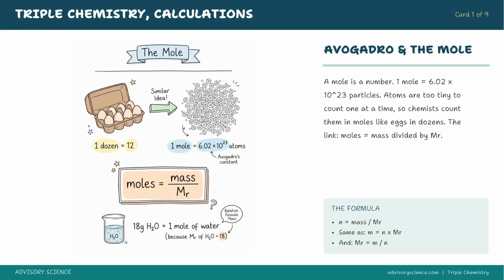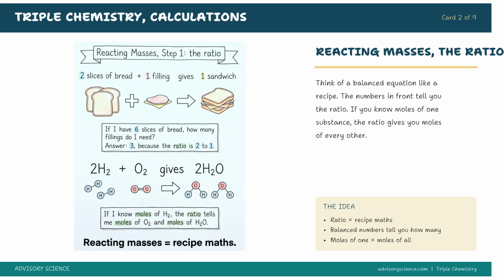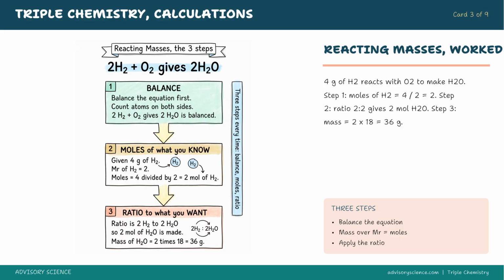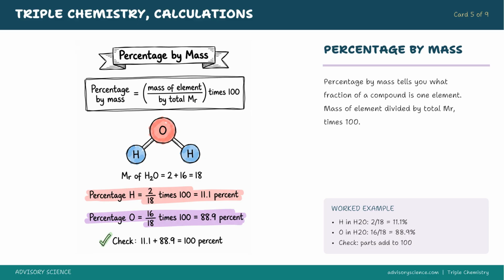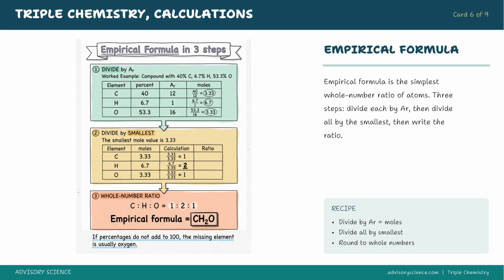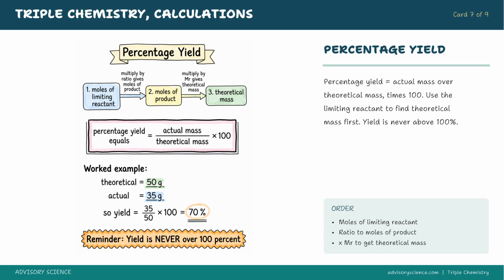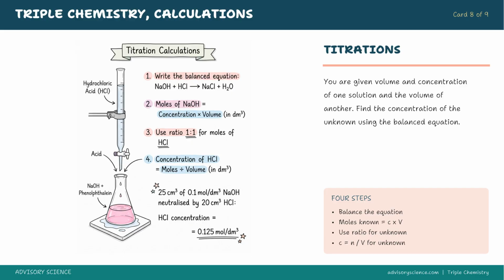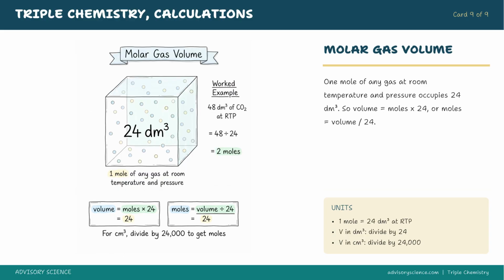AQA GCSE Chemistry Paper 1: The TRIPLE Bits | Watch After Combined (6 min)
Watched the Combined 30-minute Chemistry Paper 1 walkthrough? Now do these Triple Chemistry add-ons. The spec points Combined skips, covered fast for Triple students.

CHAPTERS
0:00 Avogadro and the Mole
0:47 Reacting Masses (the ratio idea)
0:57 Reacting Masses (worked example, balance, moles, ratio)
1:41 Limiting Reactants
2:20 Percentage by Mass
2:47 Empirical Formula (3-step recipe)
3:23 Percentage Yield (from limiting reactant)
4:24 Titration Calculations
5:23 Molar Gas Volume (24 dm3 at RTP)

Step 2. The Higher Tier add-ons (5 min)
Step 3. This Triple Chemistry add-on video (6 min)

For AQA Triple Chemistry and Edexcel Separate Chemistry students.

Made by Brenda Hayles, former Deputy Head, 25+ years teaching science.